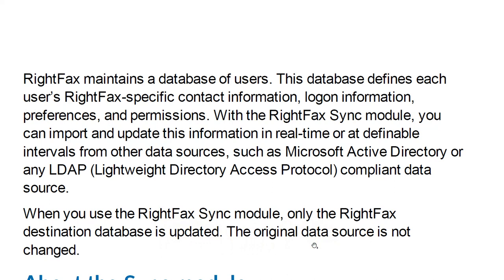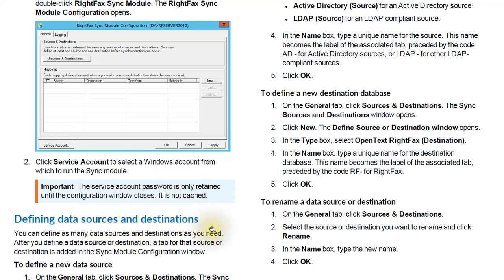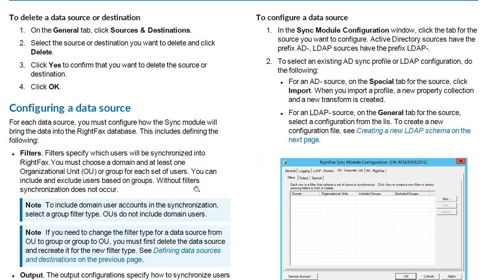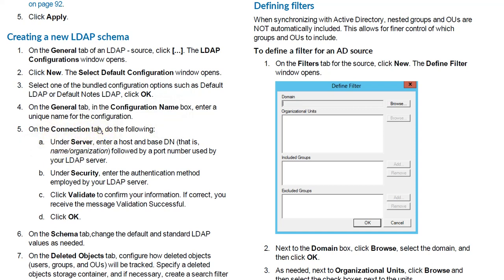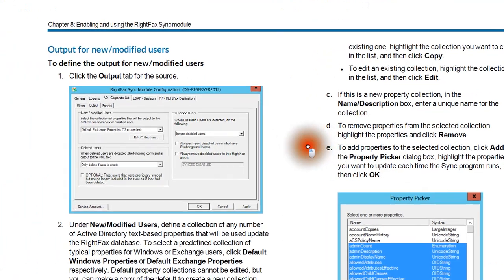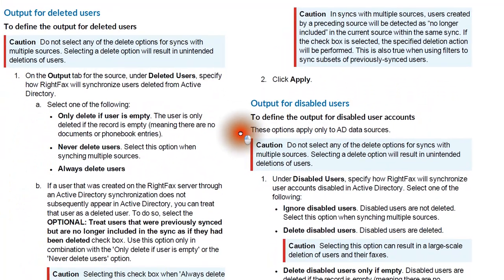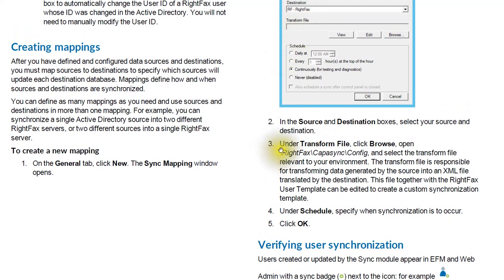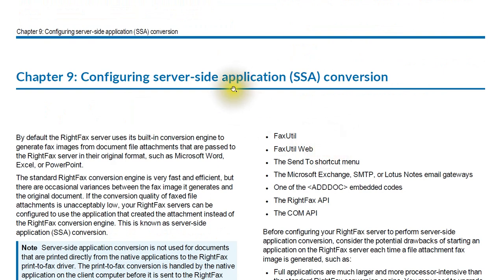Enabling and using the RightFax Sync module RightFax